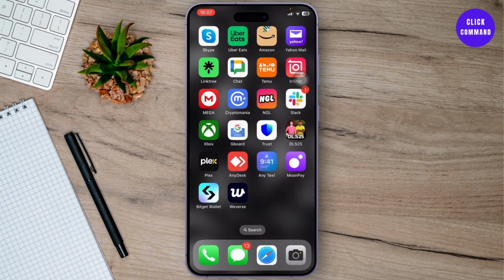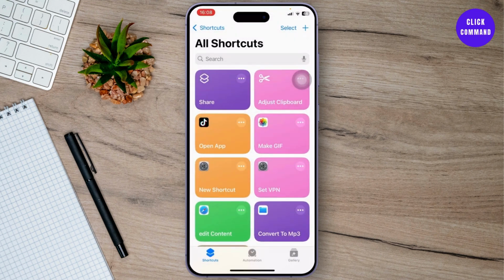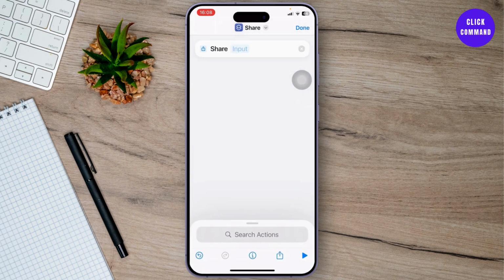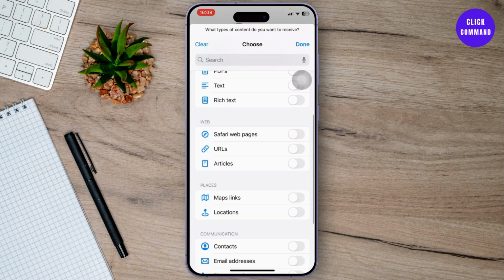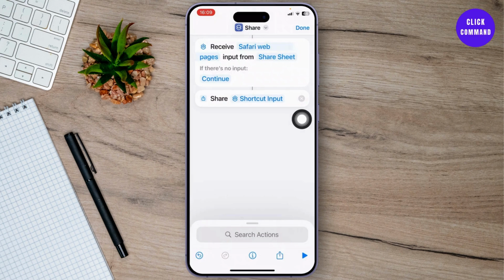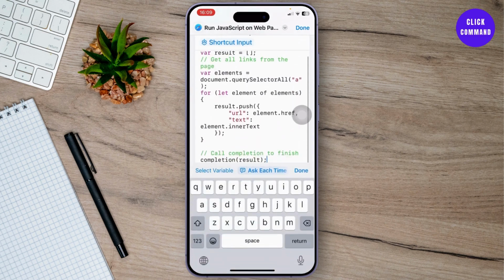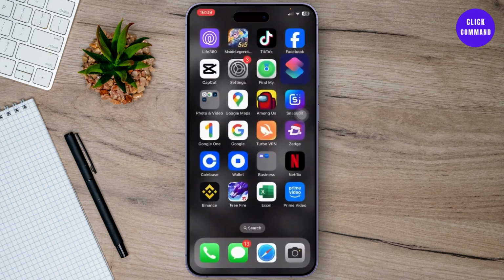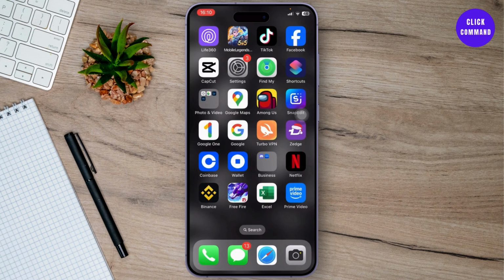How To Inspect Element On iPhone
Learn how to easily inspect elements on your iPhone in this step-by-step tutorial. Whether you're using Safari or Google Chrome, we'll show you how to access and use the Inspect Element tool on your iPhone to analyze websites and elements directly from your device.

In this video, you'll discover how to inspect element on iPhone, including detailed instructions for both Safari and Google Chrome. Whether you're a web developer or just curious about how web elements work, this tutorial has you covered.

Timestamps:
0:00 Introduction
0:25 Step 1: Accessing Inspect Element on Safari
0:55 Step 2: Using Inspect Element on Google Chrome